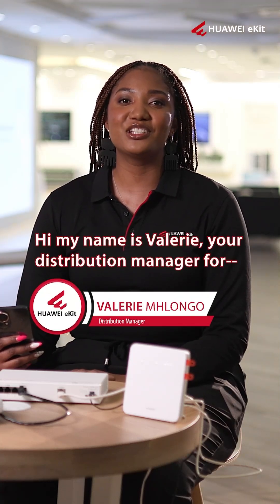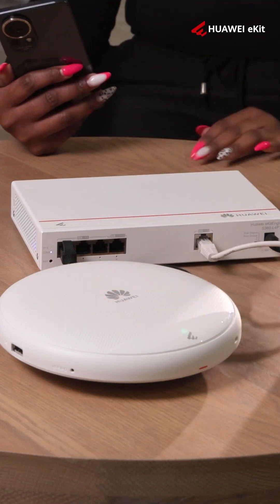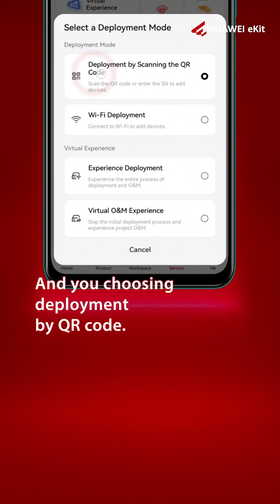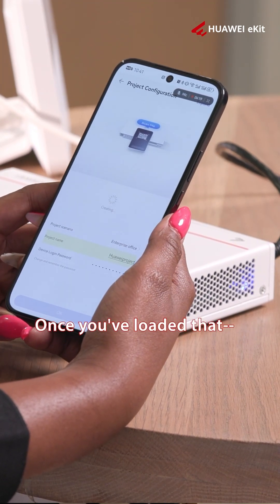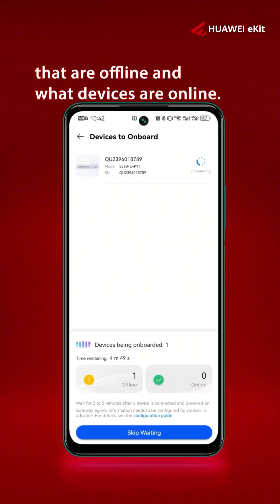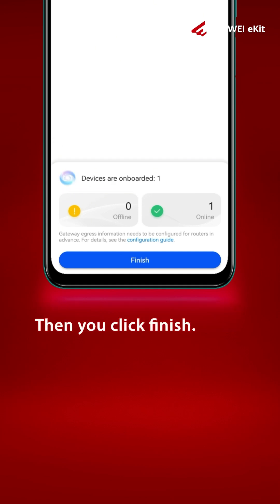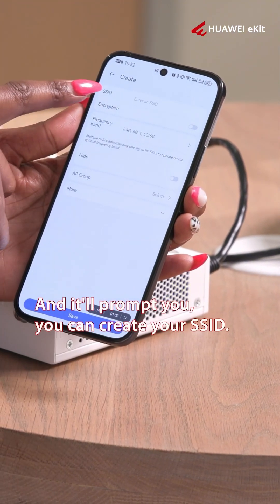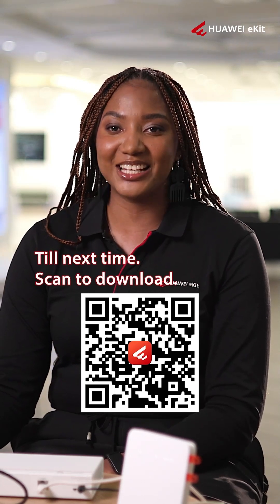Huawei eKit App Speeds Up AP761 and S310 Deployment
Deploy smarter and manage easier with the HUAWEIeKit App—watch the video to see how fast you can bring the AP761 and S310 online with QR scanning, then download the app to streamline SME network setup and control.Learn more：